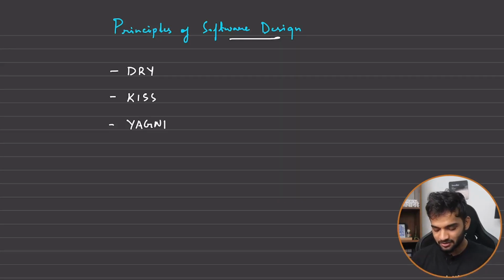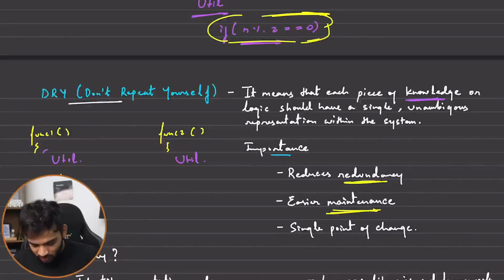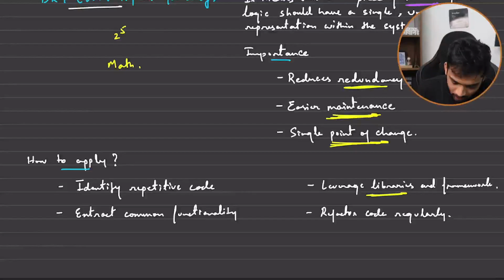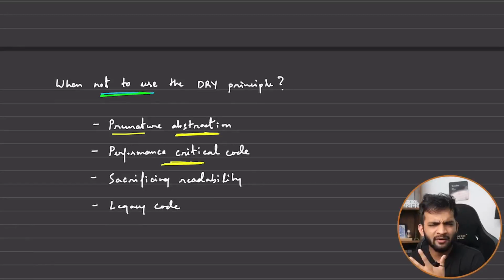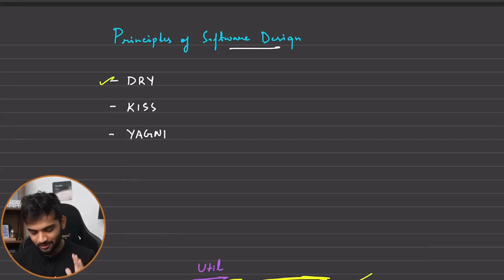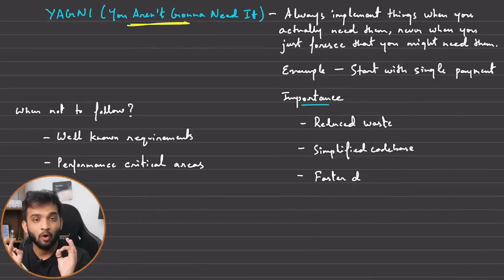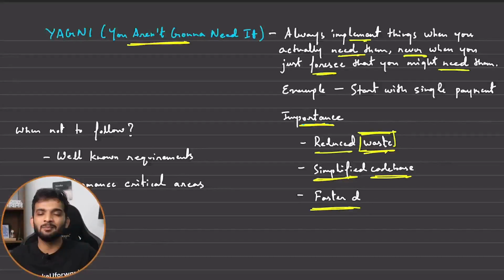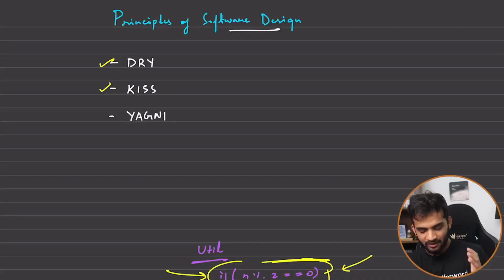1 2 Software Design Principles